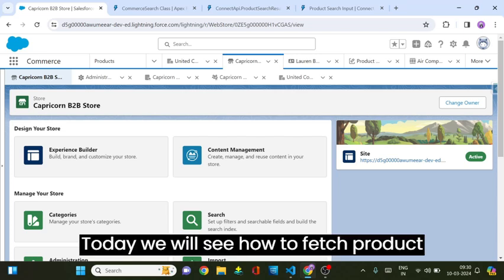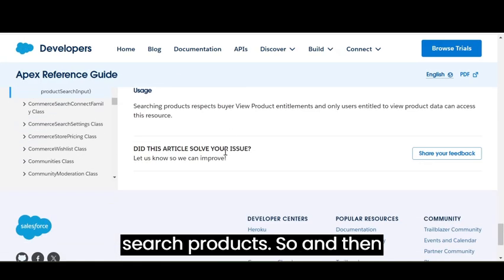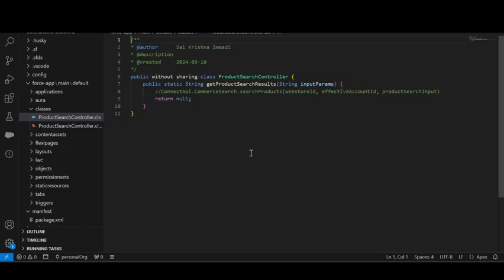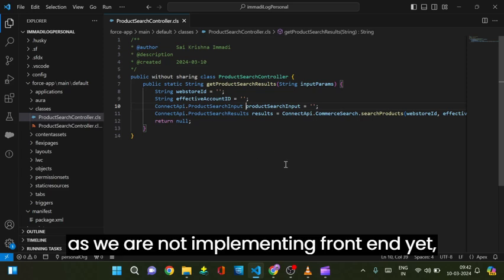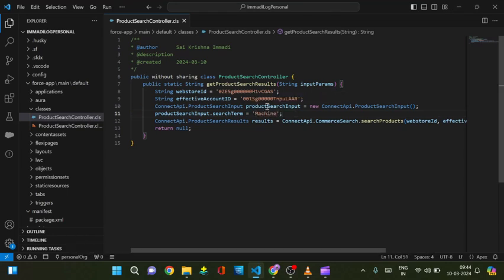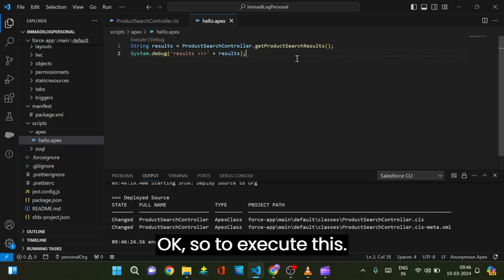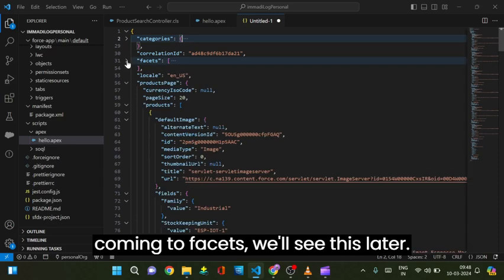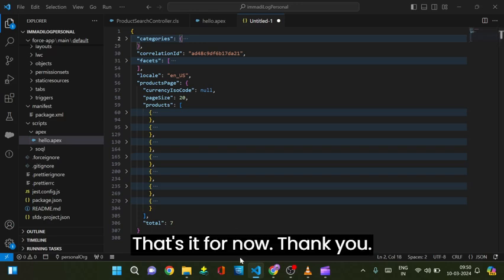How to Fetch Search products using connectAPI Salesforce B2B Commerce Lightning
In this video, I’ll show you how to fetch product search results using ConnectAPI in Salesforce B2B Commerce Lightning.

This is Part 1 of the series, where we focus on the backend (Apex) implementation.

In this video:
- Introduction to ConnectAPI in Salesforce
- How to fetch product search results using Apex
- Understanding request and response structure
- Best practices for backend implementation

This is useful for Salesforce developers working on B2B Commerce or real-time project scenarios.

👉 In Part 2, we will display these results on the UI using LWC.